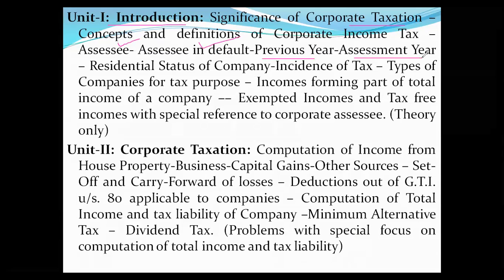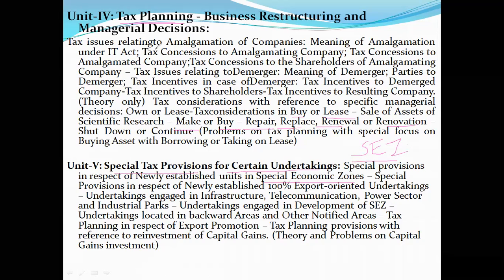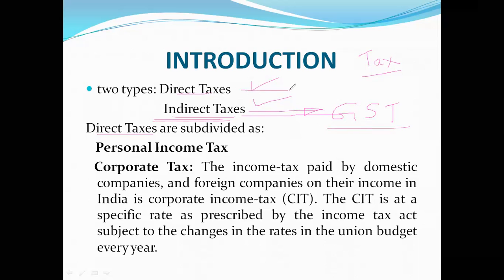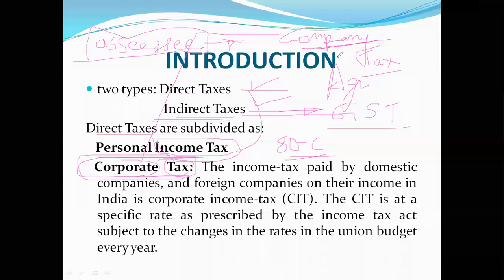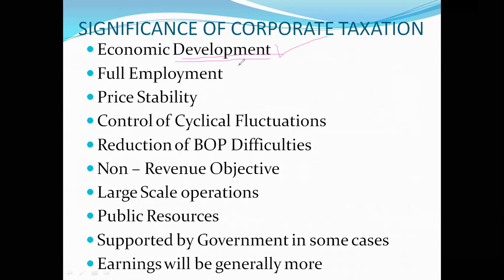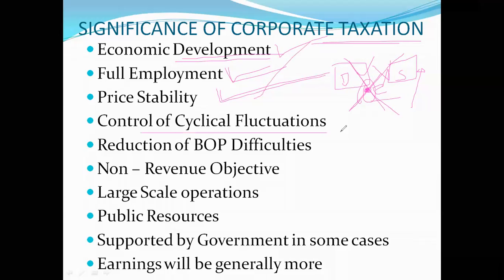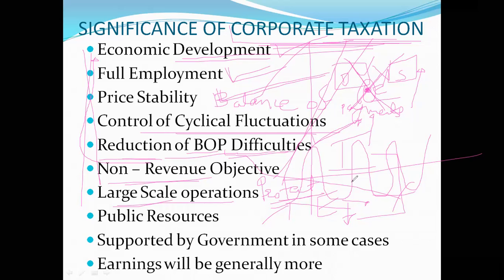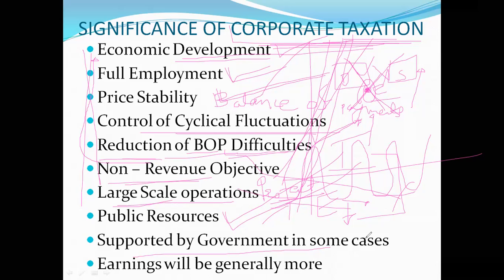LESSON 1 # INTRODUCTION TO CORPORATE TAX MANAGEMENT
INTRODUCTION TO CORPORATE TAX MANAGEMENT RAMESH MCOM BCOM